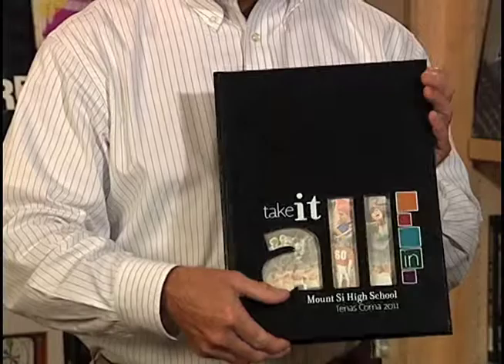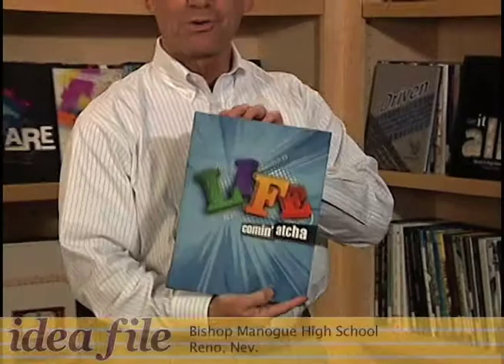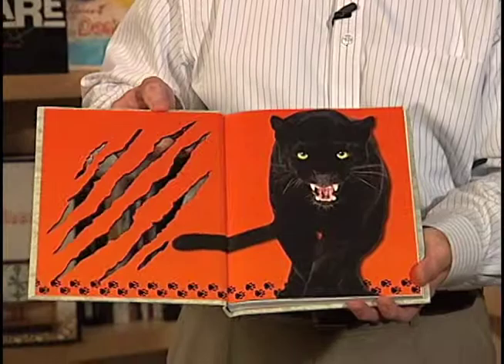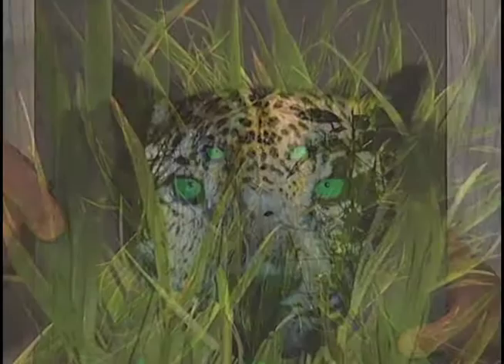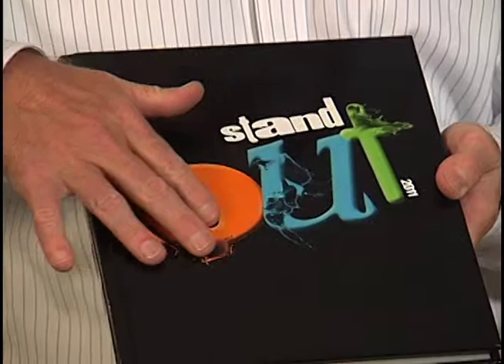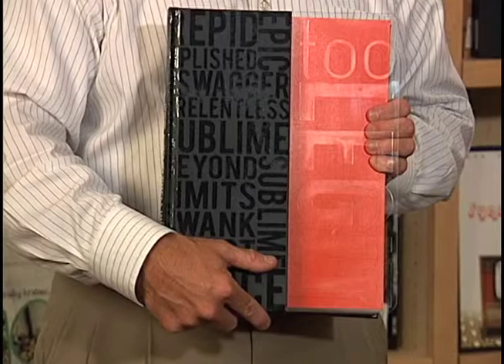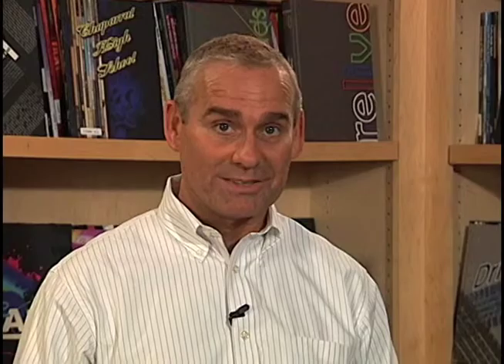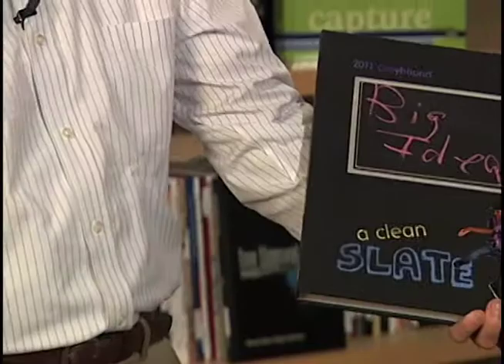Think Big About Your Yearbook Cover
Walsworth area sales manager Blaze Hayes shows off some of the exciting trends in yearbook cover design.